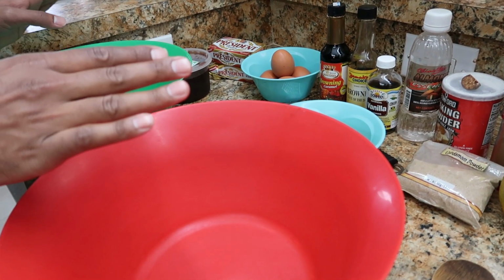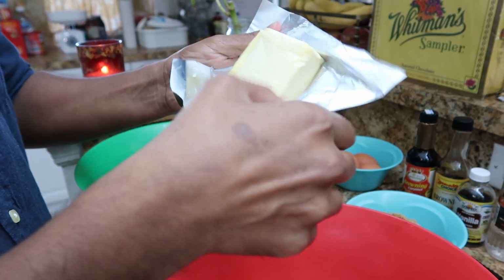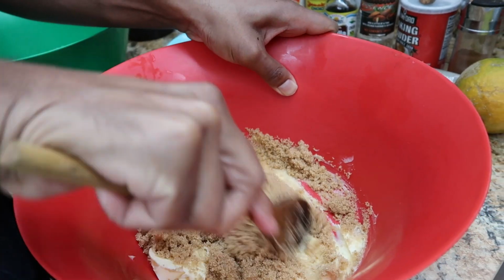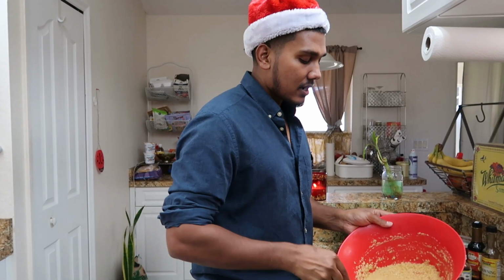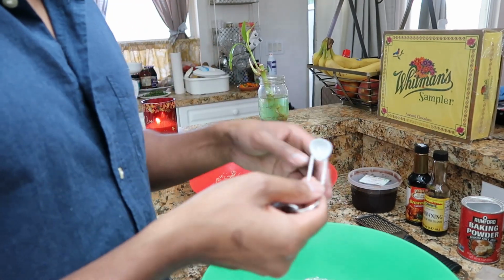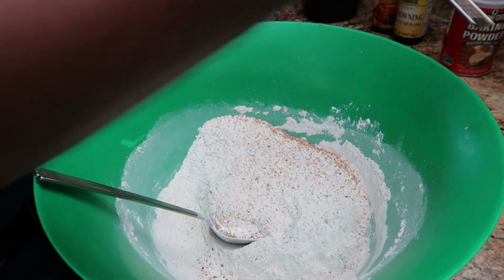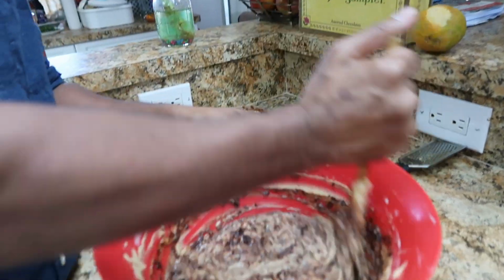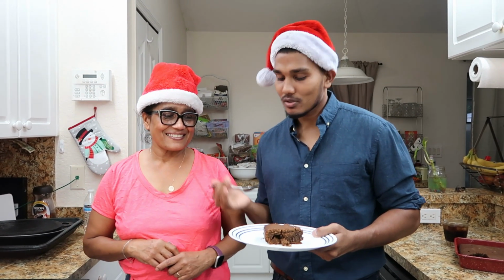Baking Fruit/Black Cake | No Mixer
GT Musketeers Holiday Special!
 In this video, we are showing you how we make a simple fruit/black cake for this magical time of the year. This is actually Terry's second time baking this. No cake mixer necessary, but the choice is yours.  Special appearance by Dru (mom) for the final tasting, so be sure to watch until the end.